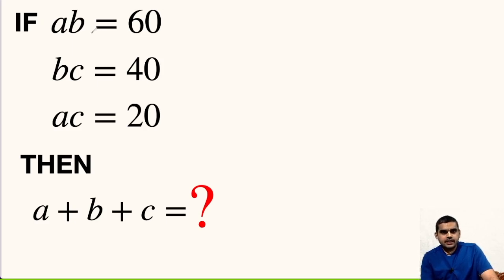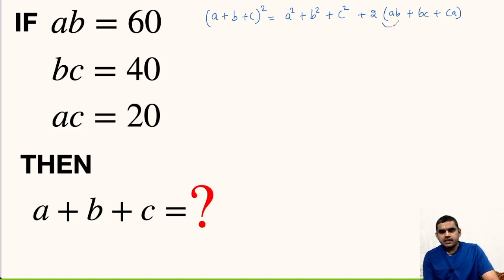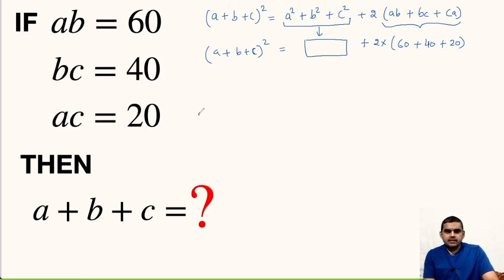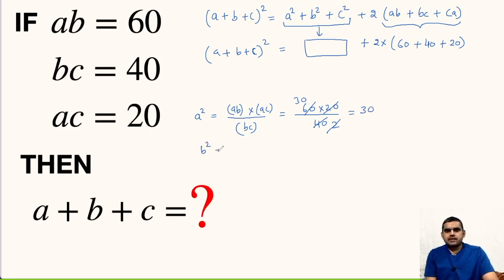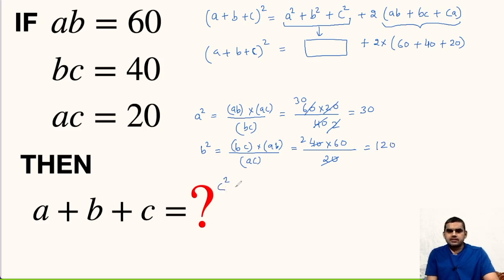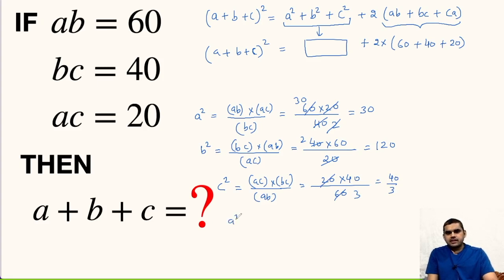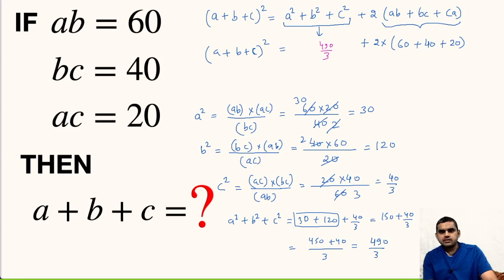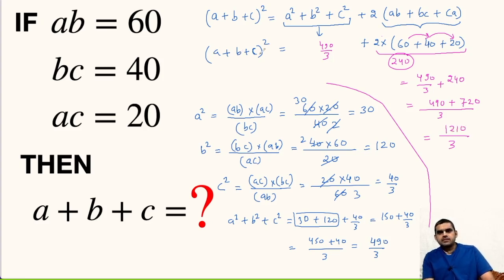Solve for (a+b+c) if ab=60, bc=40, ac=20 | Math Olympiad Preparation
Can you solve for (a+b+c) if ab=60, bc=40, ac=20 in the given problem?

Step-by-step tutorial by Abhishek Tiwari ( @Maths-Abhishek-Tiwari-Sir )

Olympiad Mathematics | Learn how to solve for (a+b+c) if ab=60, bc=40, ac=20 fast | Math Olympiad Training

sat math,
sat math review,
act math,
geometry,
3d shapes,
pythagoras theorem,
algebra,
linear algebra,
algebra 1,
algebra 1 eoc review,
problem set 1 algebra 10th class,
algebra 1 review,
quadratic formula,
quadratic equations,
mathematics,

PreMath PreMath.com MathOlympics HowToThinkOutsideTheBox ThinkOutsideTheBox HowToThinkOutsideTheBox?

Olympiad Mathematics
Math Olympiad
blackpenredpen
math olympics
olympiad exam
math olympiada
British Math Olympiad
olympics math
olympics mathematics
Number Theory
mathcounts
math at work
exponential equation
pre math
Olympiad Mathematics
Mathematical Olympiad
imo
gre math
math games
sat math
act math
math riddles
math puzzles
Golden Ratio
Quadratic formula
competitive exam
Competitive Exams
Exponential Equation
exponential equations
solve for x^8